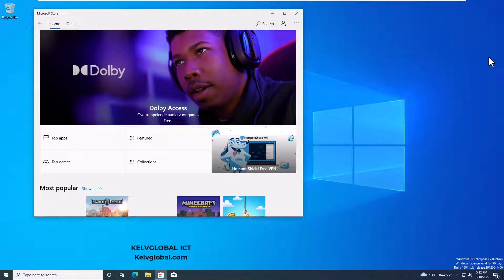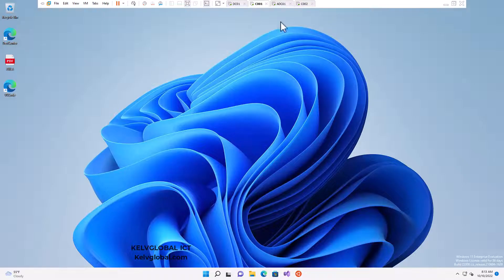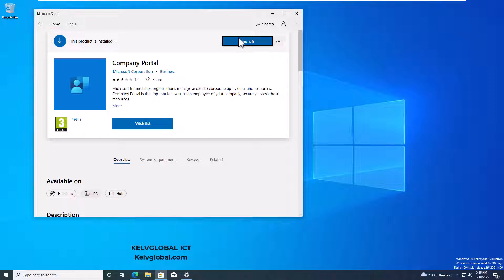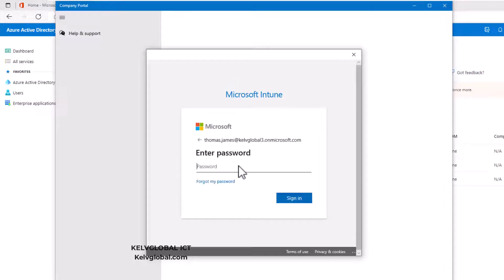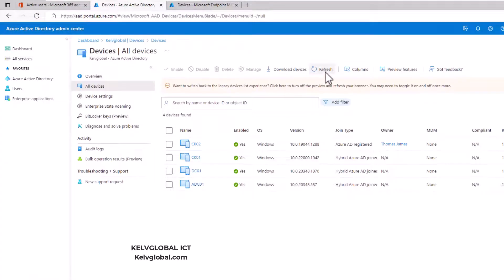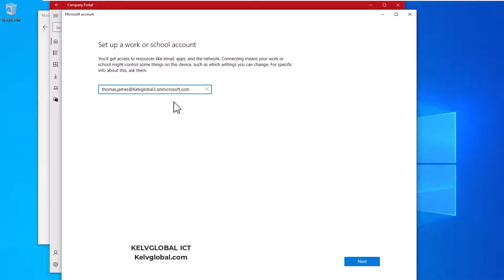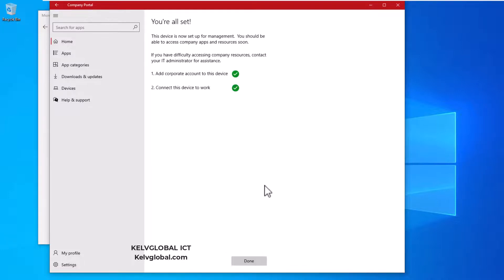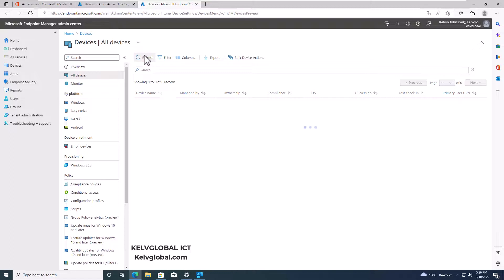How to Enroll personal computer to your work Azure Active Directory & Microsoft Intune | Azure AD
Learn how to enroll your personal computer into your company Azure Active Directory and Microsoft Intune. This process is simple and straight forward with much technical process.

I would like to buy good servers & IT equipment’s to create more practical’s for you.
If you feel led to support me to keep creating good content.

Please buy me a onetime coffee by supporting my work.